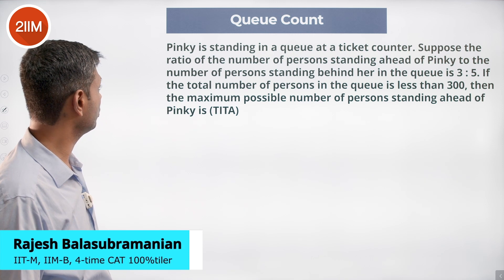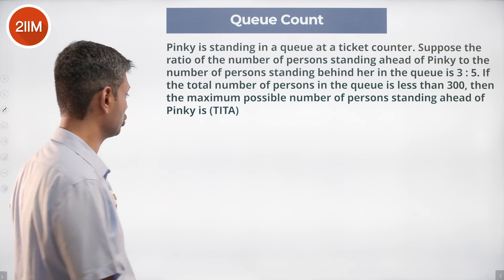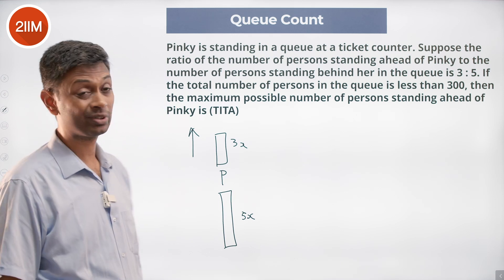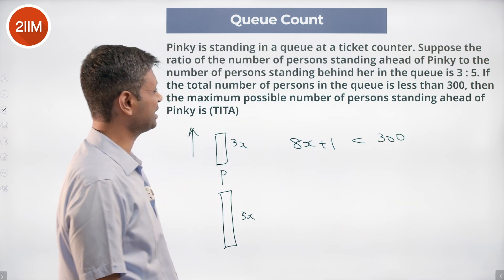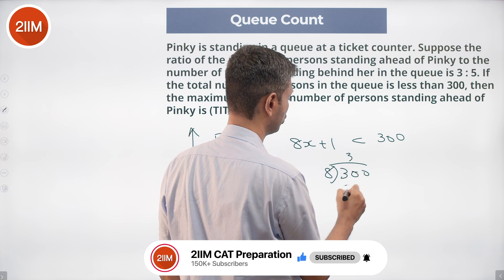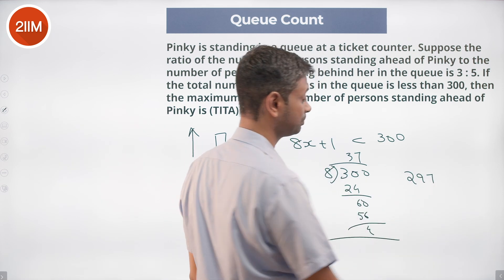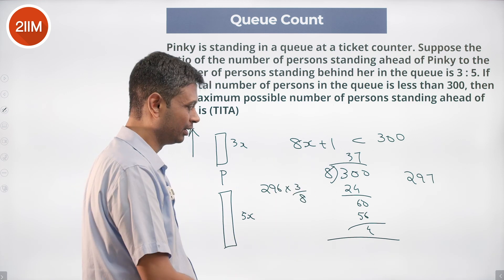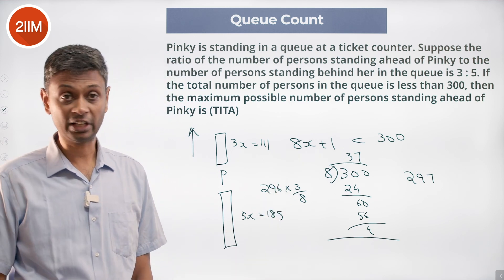CAT 2022 Slot 1 Quant Solutions | Queue Count | Question & Answer | CAT 2022 Preparation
Question: Pinky is standing in a queue at a ticket counter. Suppose the ratio of the number of persons standing ahead of Pinky to the number of persons standing behind her in the queue is 3 : 5. If the total number of persons in the queue is less than 300, then the maximum possible number of persons standing ahead of Pinky is (TITA)